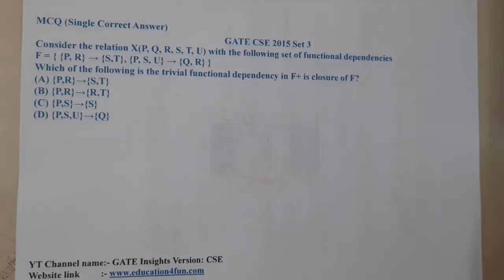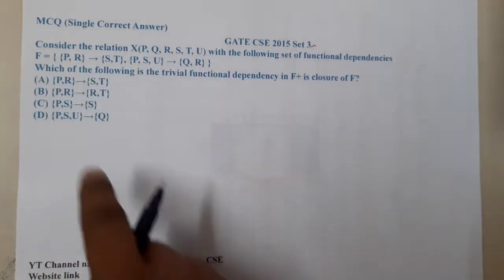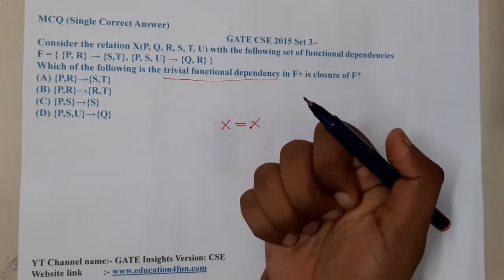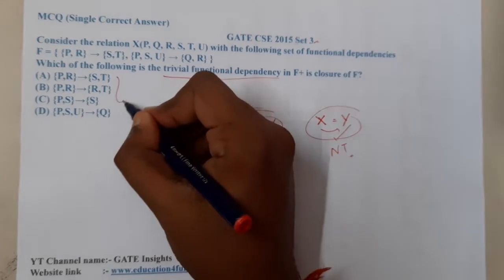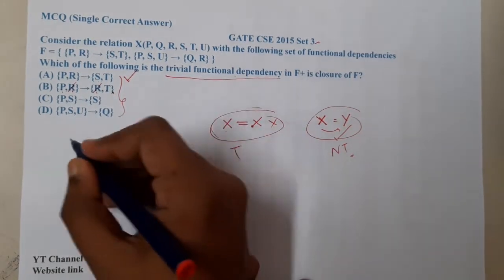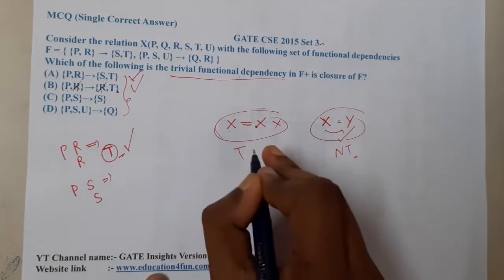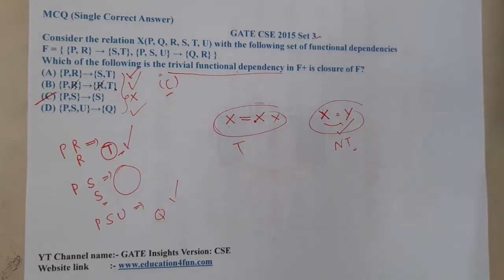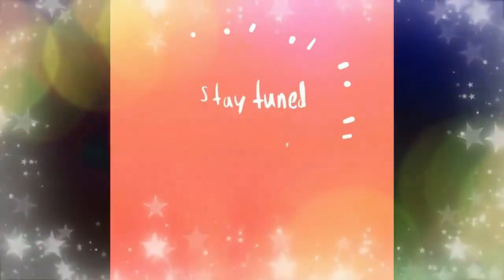GATE CSE 2015 SET 3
Consider the relation X(P, Q, R, S, T, U) with the following set of functional dependencies
F = { {P, R} → {S,T}, {P, S, U} → {Q, R} }
Which of the following is the trivial functional dependency in F+ is closure of F?